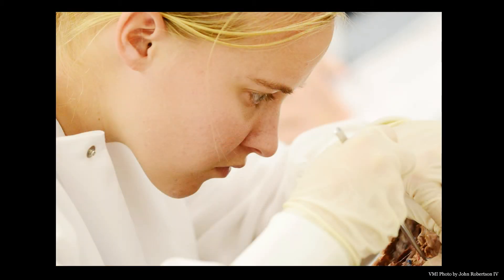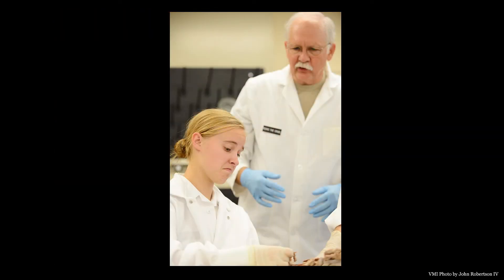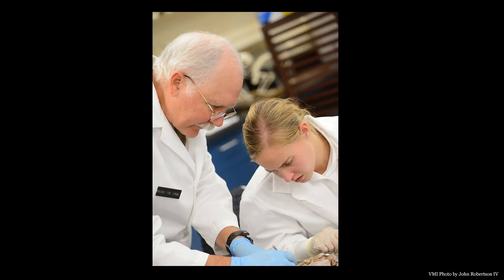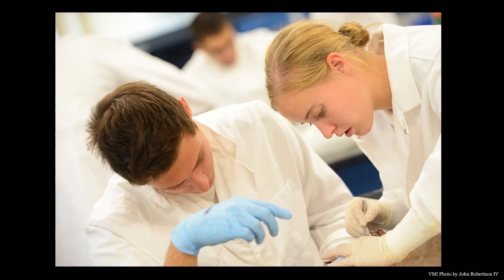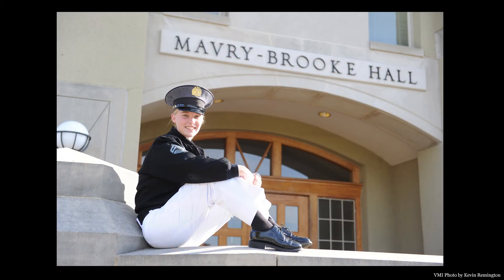Cadet Alyssa Ford Describes Anatomy Lab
This slideshow features the anatomy lab, part of the VMI biology department's morphology class.